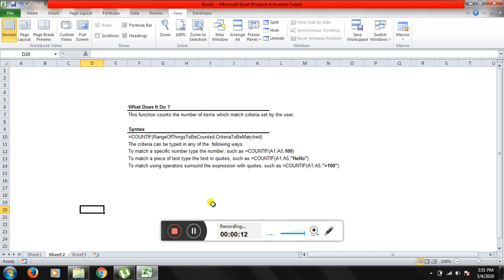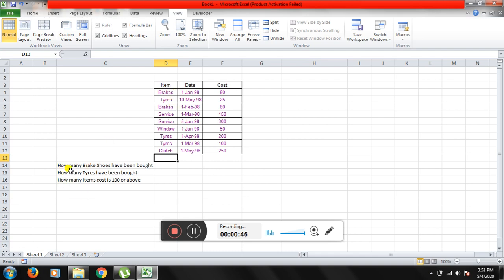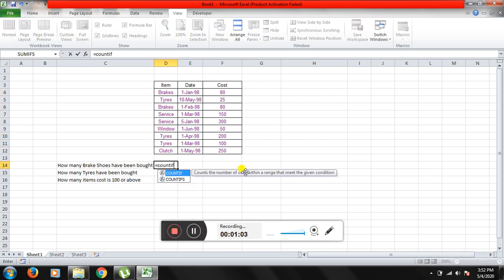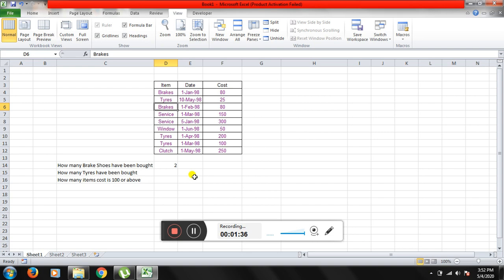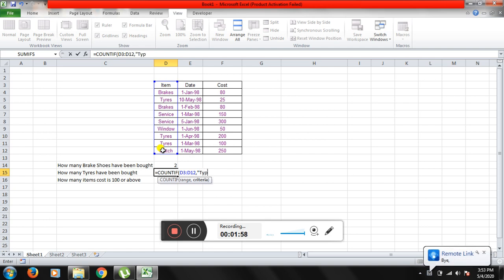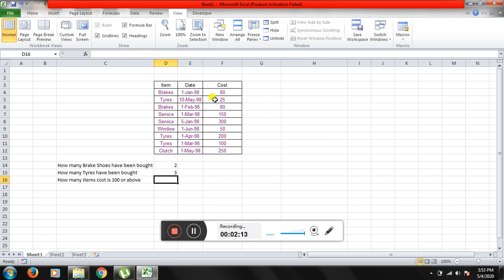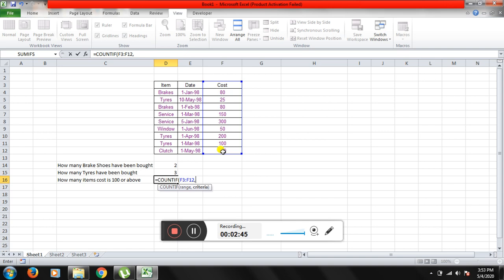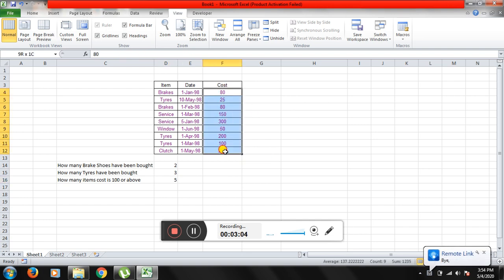How to use COUNTIF function in excel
In this video we will learn how to use COUNTIF function in excel